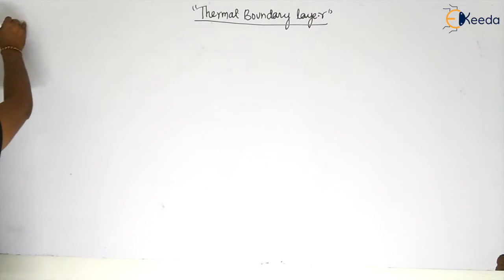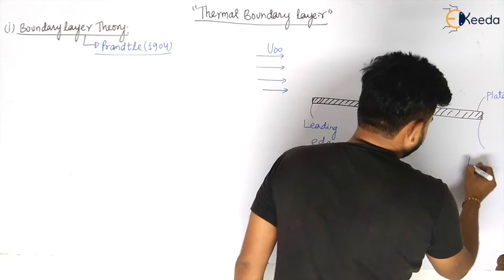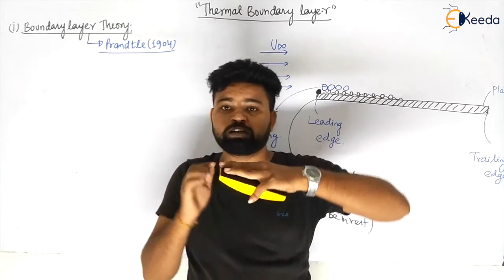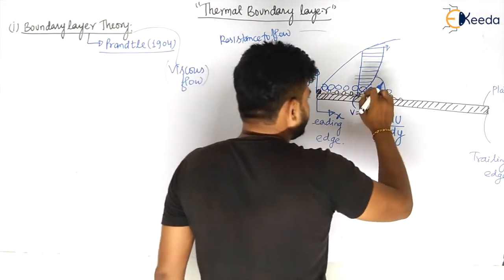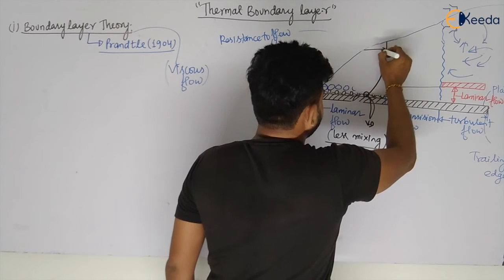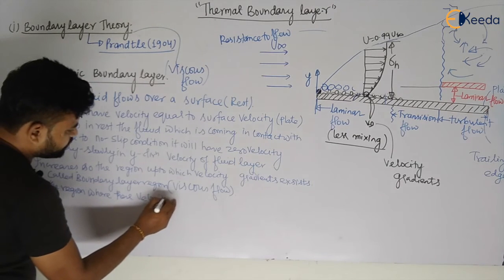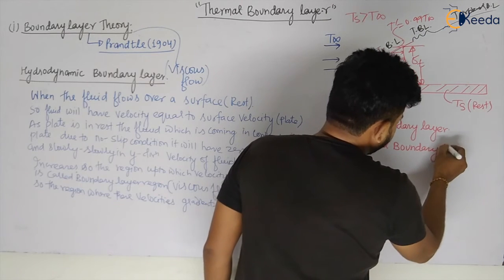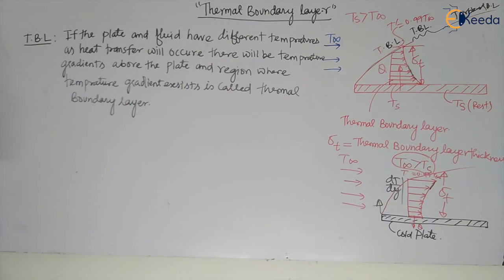Thermal boundary layer | Fundamentals of Convection Heat Transfer | GATE Heat Transfer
Welcome to our educational channel! In this video, we delve into the intriguing concept of Thermal Boundary Layer and the Fundamentals of Convection Heat Transfer, essential topics for GATE Heat Transfer preparation. We'll break down the complex theories into easily digestible explanations. Join us as we explore the principles that govern heat transfer phenomena. Whether you're a student or an enthusiast, this video is designed to enhance your understanding. Don't miss out on this insightful discussion. Hit play now and let's unravel the mysteries of heat transfer together!

Happy Learning.